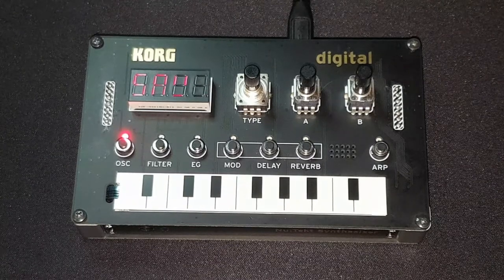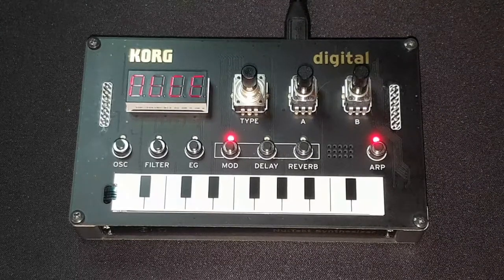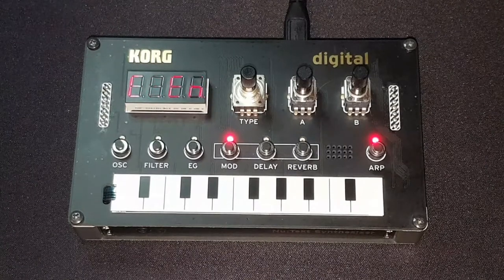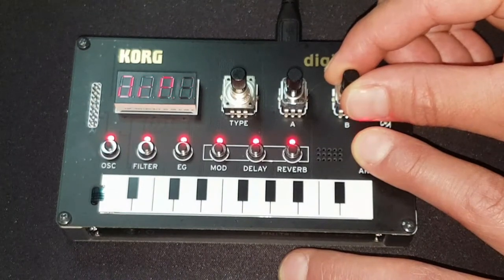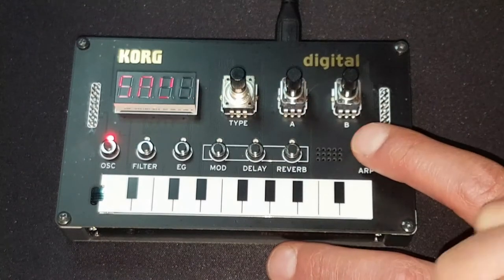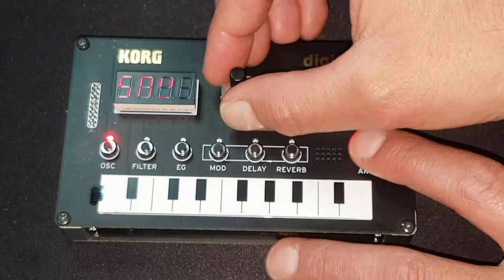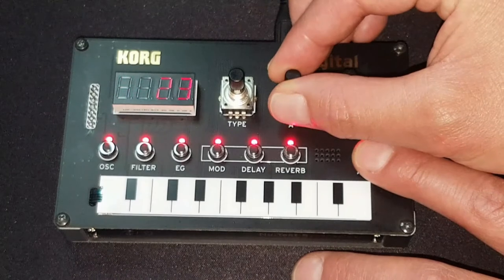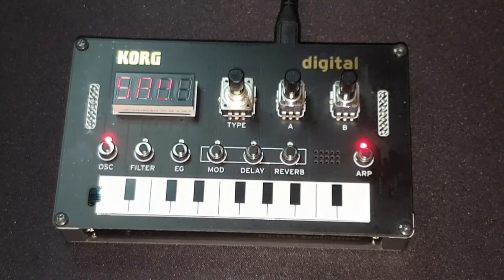Using the Arpeggiator on the Korg NTS-1 Digital Synthesizer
In this video we will explore the arpeggiator on the Korg NTS-1 digital synthesizer. We will look at each of the parameters that can be edited and demonstrate the effects with some examples.

Thumbnail image credit Korg